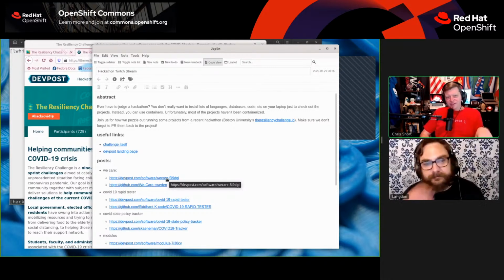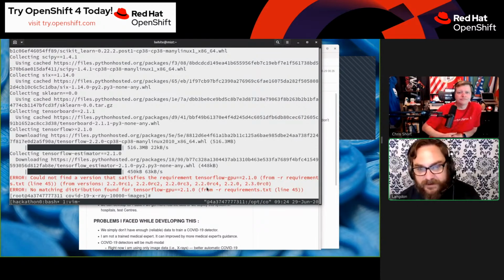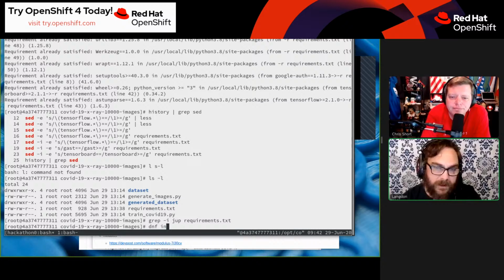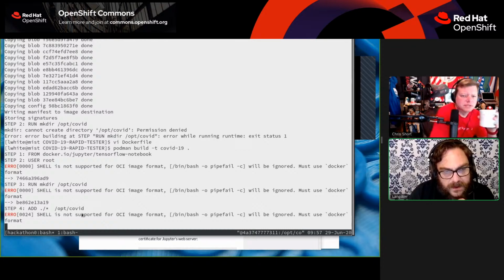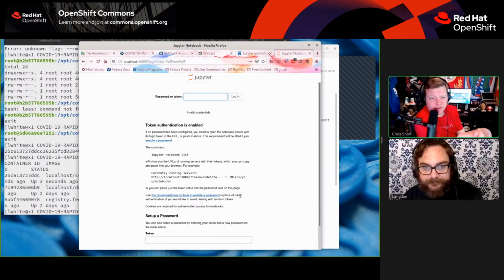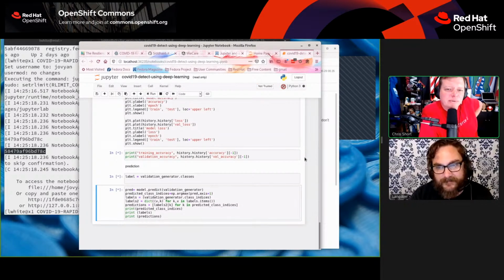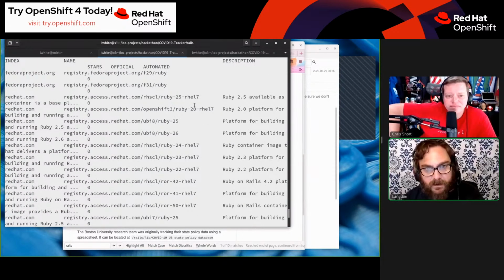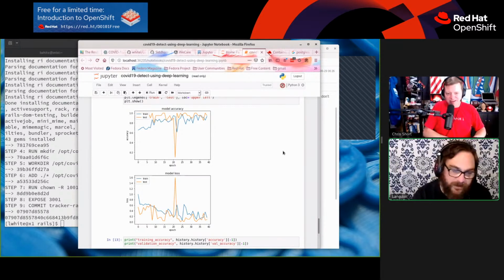So you have to judge a hackathon?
Ever have to judge a hackathon? You don't really want to install lots of languages, databases, code, etc on your laptop just to check out the projects. Instead, you can use containers. Unfortunately, most of the projects haven't been containerized.

Join us for how we puzzle out running some projects from a recent hackathon (Boston University's theresiliencychallenge.io). Make sure we don't forget to PR them back to the project!